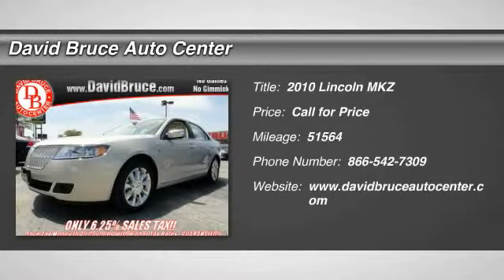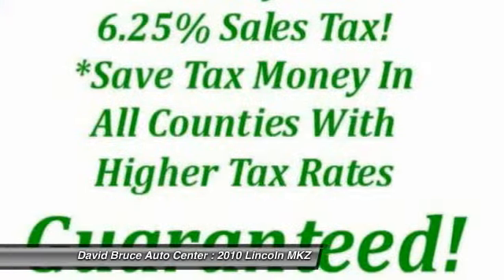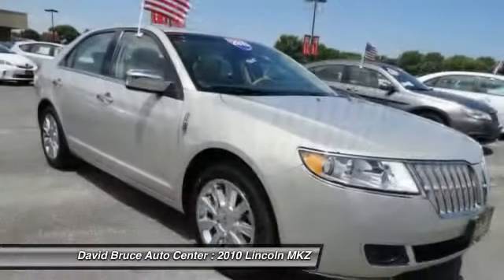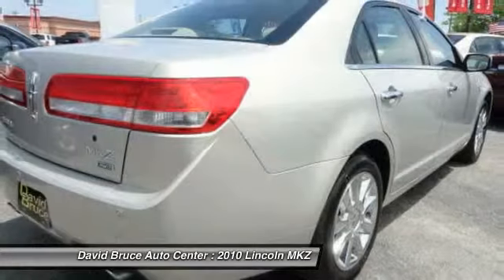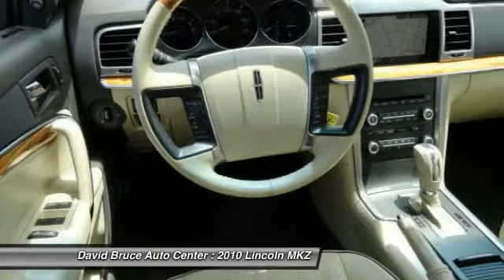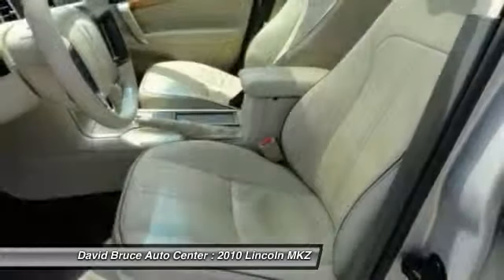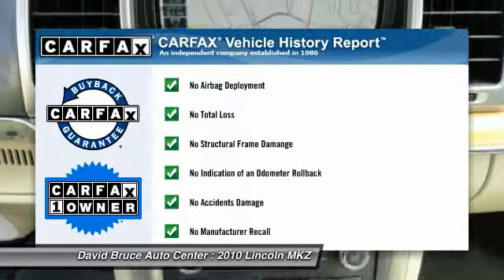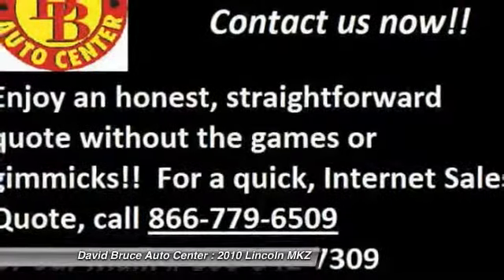2010 Lincoln MKZ Bourbonnais IL C3028A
2010 Lincoln MKZ AWD

Pick up this Brilliant Silver Clearcoat Metallic 2010 Lincoln MKZ, available today at David Bruce Auto Center. Featuring Automatic transmission, it has 51564 miles. This could be the one you've been searching for.